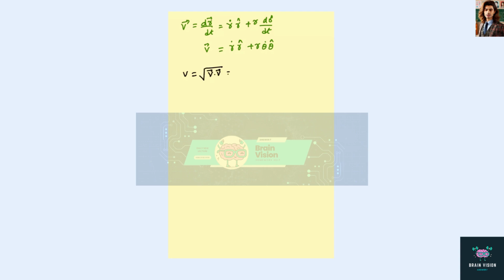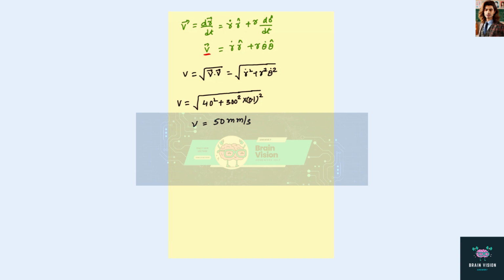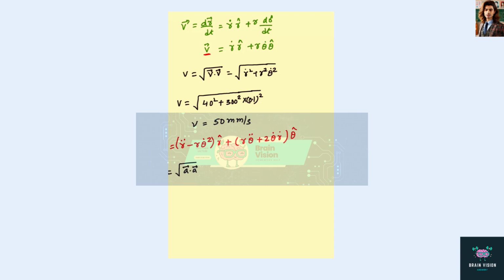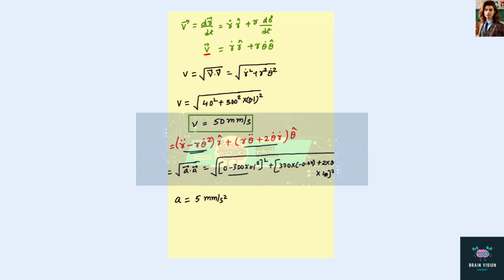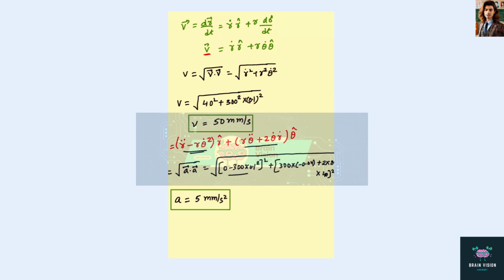Motion of the sliding block in the rotating radial slot is controlled by the power screw as shown. F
Motion of the sliding block in the rotating radial slot is controlled by the power screw as shown. For the instant represented, and Also, the screw turns at a constant speed giving For this instant, determine the magnitudes of the velocity and acceleration a of Sketch and if